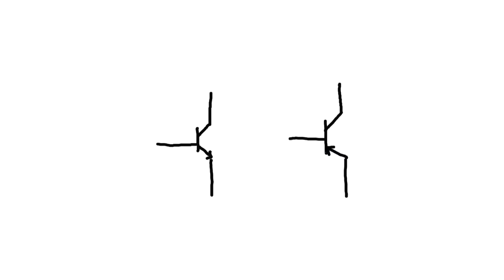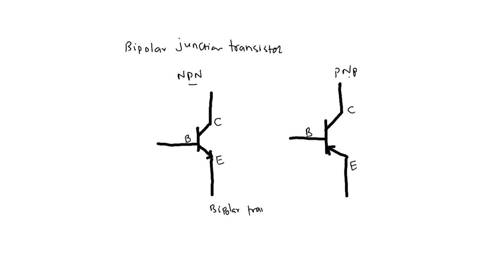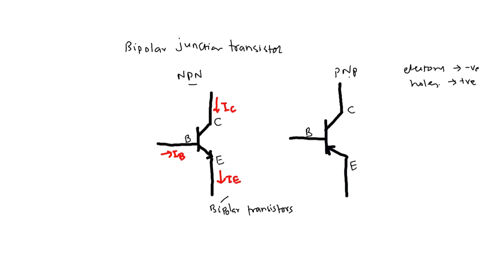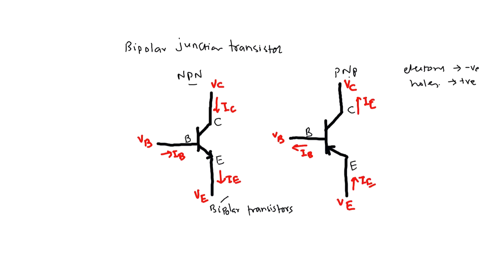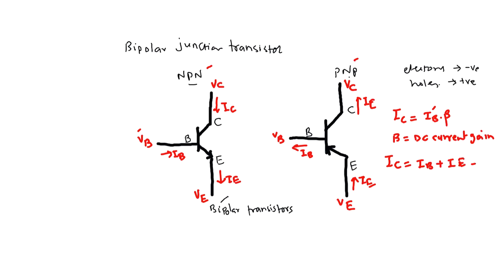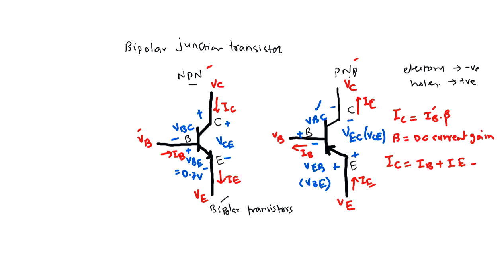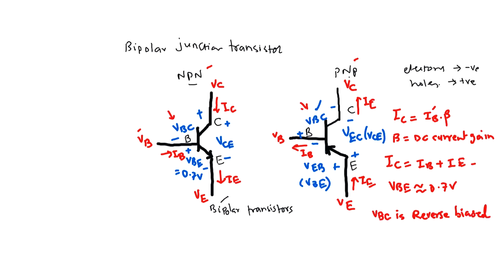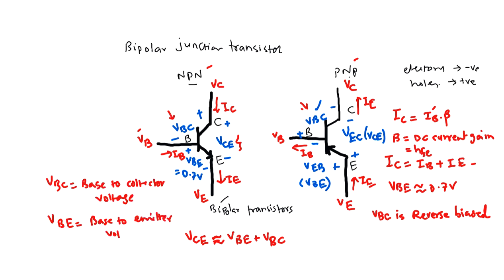How Current Flows in a Transistor | NPN & PNP | BJT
Description:
🔌 Dive into the world of Bipolar Junction Transistors (BJTs) with our latest tutorial! 🚀 Uncover the intricacies of discrete components as we unravel the voltage drops across junctions and explore the currents flowing through terminals. Understand the essential symbols for NPN and PNP transistors, and delve into the fascinating realm of current gain.

🔍 From the basics of BJT operation to the practical implications of voltage drops, this video provides a comprehensive guide for both beginners and enthusiasts. Learn how BJTs amplify signals and control current flow in electronic circuits.

💡 Whether you're a student, hobbyist, or electronics professional, this tutorial equips you with the knowledge to master BJT applications. Enhance your understanding of current gain and component behavior.

BJT | Symbol | Direction of current

🛠️ Key Topics: BJT Transistors, Voltage Drops, Currents Through Terminals, Discrete Components, Current Gain, NPN and PNP Symbols, Electronics Tutorial.